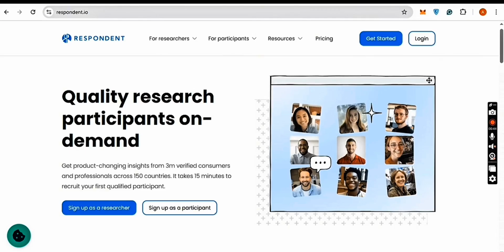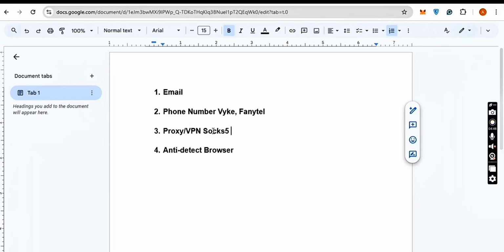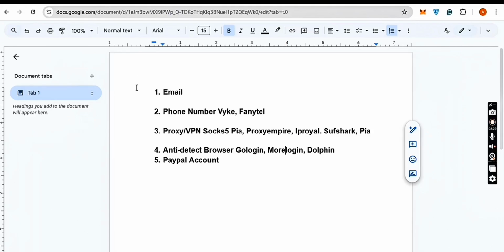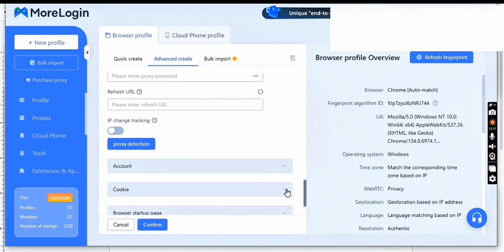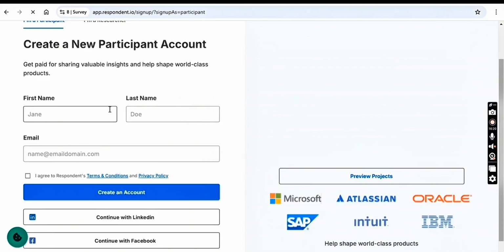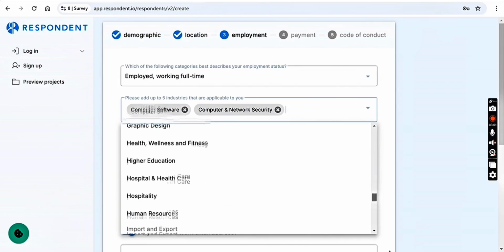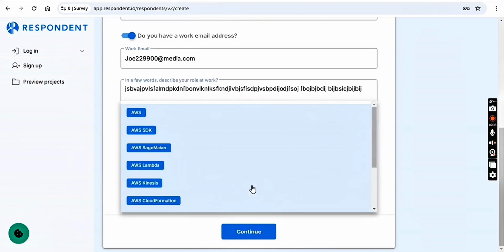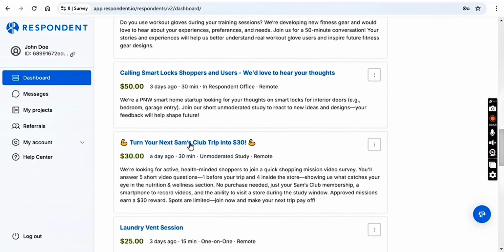Make $500 per month from one website (No experience required)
Learn how to make $500 per month from one website, no experience required! This step-by-step guide will show you how to make money online with surveys and work from home opportunities. Start making money online in 2025!